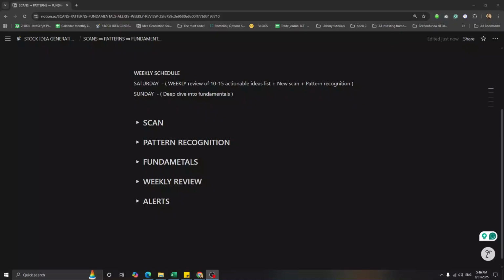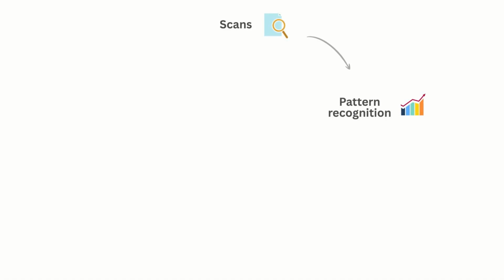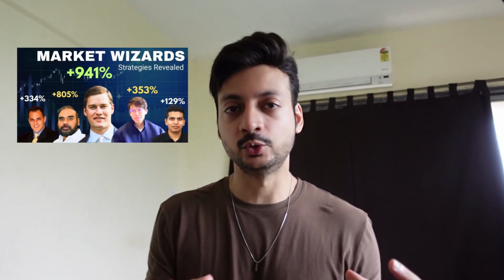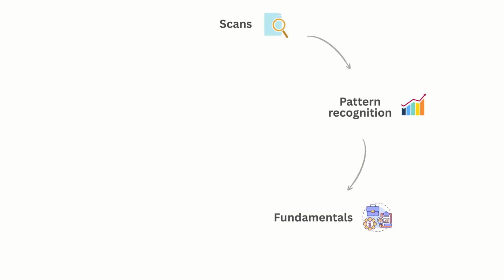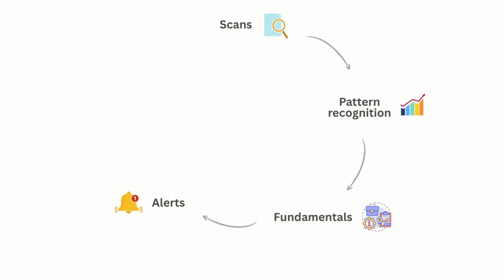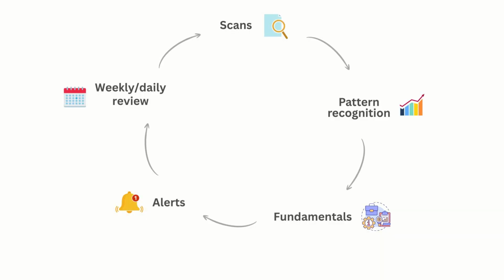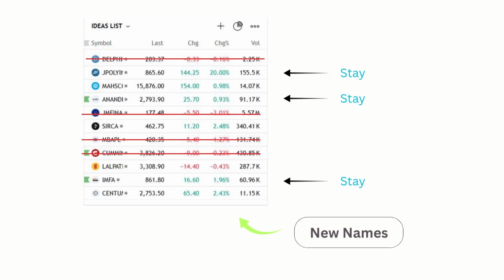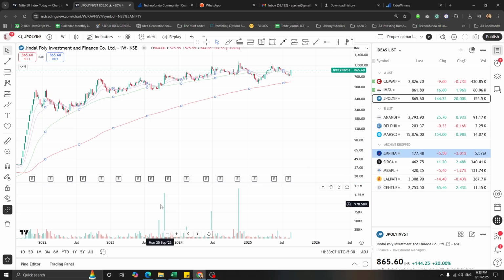10 Minutes to a BETTER Stock Watchlist NO More Overwhelm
Struggling with too many stock ideas? Learn how to create a laser-focused watchlist that cuts the noise, keeps your investments organized, and helps you spot winning opportunities with clarity.

Time stamps
0:00 The pain of a cluttered stock Watchlist
0:30 The framework for efficient watchlist
1:01 Your to-go notion template for stock watchlist
1:21 Step 1: Storing your stock scans
2:34 Step 2: Stock Pattern Recognition
4:19 Step 3: Stock Fundamentals
5:24 Step 4: Stock Alerts
6:40 Step 5: Weekly/Daily stock review
8:57 Parting tip: Daily light 5 min checks